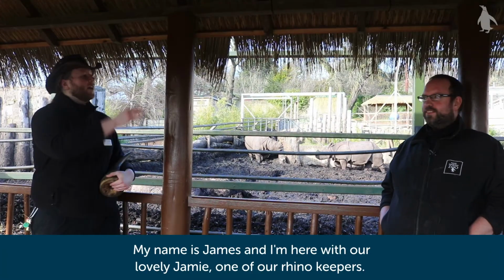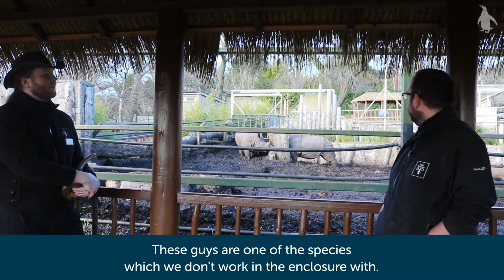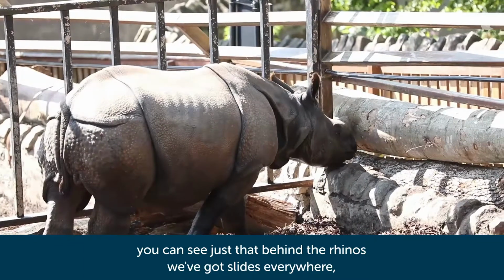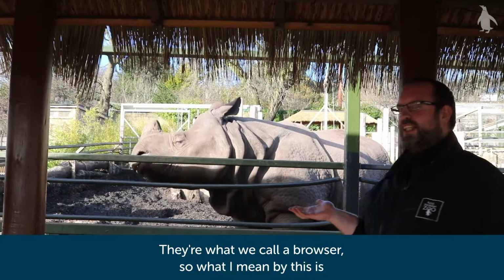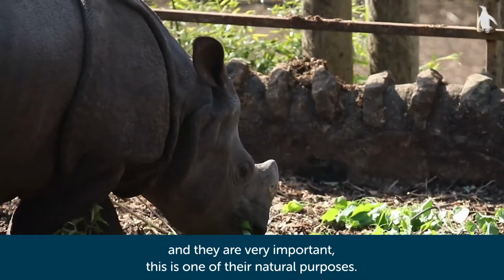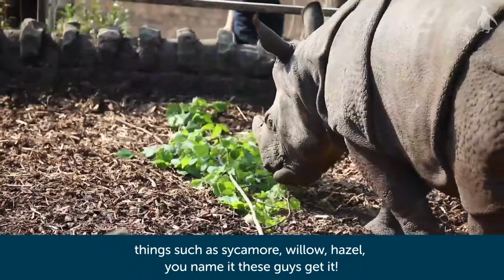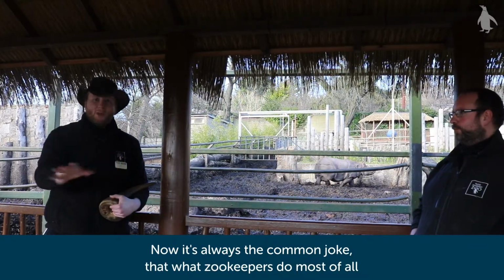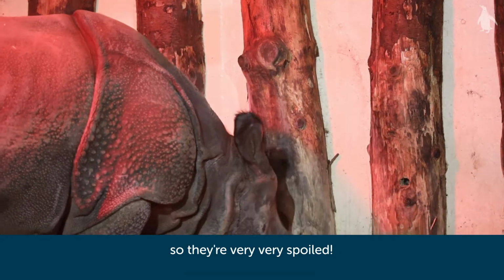Discover Rhinos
Discover what it takes to be a rhino keeper, and meet our young boys!